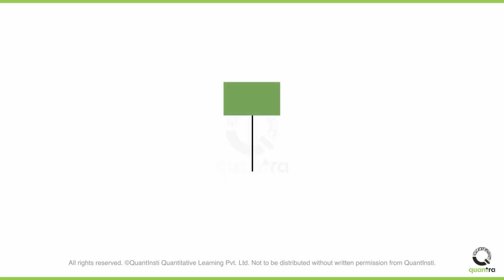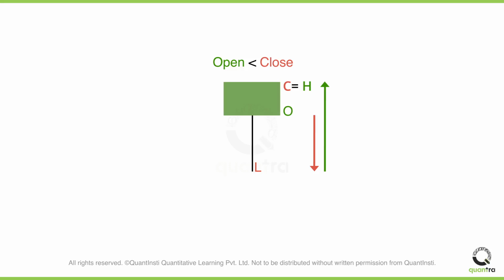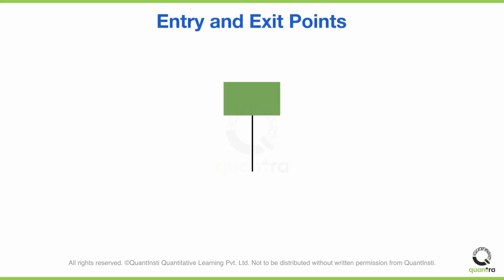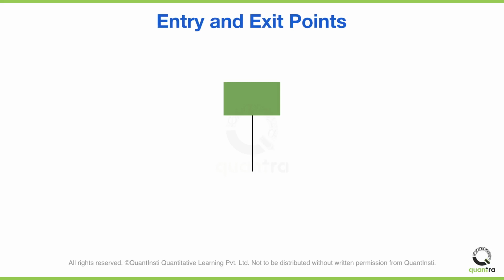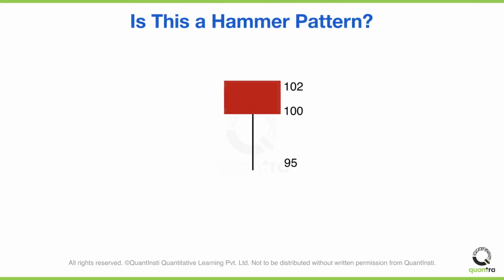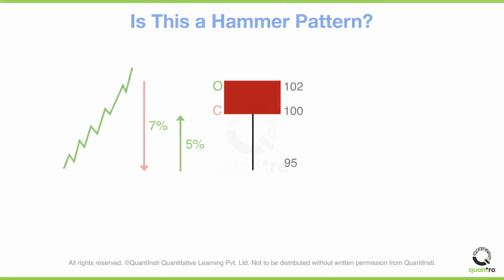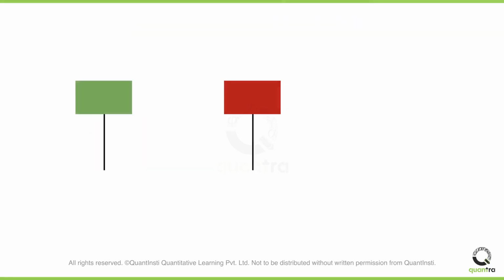Hammer Pattern | Candlestick Patterns based Automated Trading | Quantra Course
Course on Candlestick Patterns based Automated Trading.

Welcome to this video on hammer patterns. In this video, you will learn about the formation and meaning of a hammer candlestick pattern, and you will be able to interpret the direction of trade to take.
Based on this hammer candlestick pattern you will be able to determine the entry price and where to set the stop loss from a candlestick. Since it is a hammer pattern, it will definitely look like a hammer. This candlestick pattern looks like a hammer. But how is this candle formed?
It's a green candle therefore open is less than the close. The market opened here. But after the market opened there might have been an initial negative sentiment where bears were in control. Hence the market fell and made a low here.
However, institutional investors and traders became alert over this price. The price looked cheap to them. So they started buying which made the price rise higher and higher. Then it closed here making a high at the same price.
In this hammer candle, the close price is the same as the high price. The hammer pattern always indicates bullishness. The lower wick is pretty large, and it is what caused the market to surge from this point to that point. Therefore we would expect this bullish trend to continue and the right thing to do would be to buy as we expect the market rise to continue.
That’s where the next question comes in:
At what point should we enter the trade and where should we set the stop loss?
It depends on whether you are a risk-taker or risk-averse. So if you are ready to take some risks, then you can enter just before the close of this candle.
Let's say this candle is a 15-minute candle. At the 14th minute, you can see that a hammer pattern is going to be formed. You can then initiate a buy position very close to this close price. This becomes your entry point or the place where you buy which is equal to the close price of this candle.
But no strategy is foolproof. There is no such thing as 100 percent assurance in any trade. Hence we should have good risk management in place. We will also define our stop loss here. The low price of this candle will act as a stop-loss. These are standard rules which are followed by all traders. The rationale is that it will give you sufficient room for your trade to move in the expected direction.
For example, if you keep the stop-loss here, there are chances that in the next candle the stop-loss might get breached. Then the market will continue to rise as we had expected. So keeping to the low price, we get sufficient room.
Someone might say why not keep it even lower?
It depends on your own risk appetite but keeping it very low will make sure the stop-loss never hits. And even if it hits, it would be too late, and you would have already incurred a major loss. So we'll keep the low of this candle as the stop-loss.
One important rule of the hammer pattern is that if the body of the candlestick is 1X, then its shadow or wick has to be at least 2X. For example, if the body is 2, then the shadow has to be 4.  So if the candle is forming in the ratio of 1:2 then only we say that it's a hammer pattern. This is how we quantify it.
There is no room for subjectivity in interpreting a hammer pattern. What kind of trade would you take if you see a hammer pattern form such as this? Will you buy or will you sell?
If your answer is to sell, then it is a wrong answer. The red colour can be quite deceptive. The actual answer is to buy. The answer will become clear if we decipher the price actions. So this is open, and this is close. The open was very weak so when it opened the market fell to 95 which is almost a 7% fall.
But subsequently, there was a massive buying frenzy, and the market recovered 5% indicating that the market is bullish which we expect to continue over the next few candles. Remember the basic assumption of technical analysis. The market moves in trends.
This is a good place if you see a bullish red hammer to initiate a buy position. But when it comes to the comparison of
a green hammer versus a red hammer, the green hammer will definitely stand out. Though when it comes to a red hammer versus other candlestick patterns, the red hammer will be considered a bullish candlestick pattern. That is all for this video.